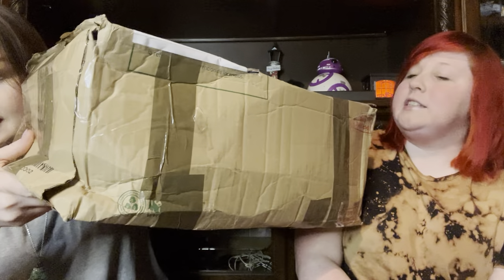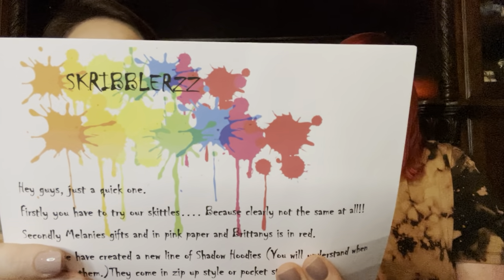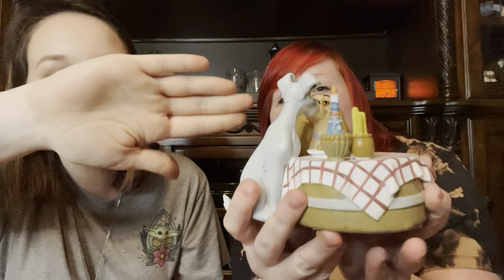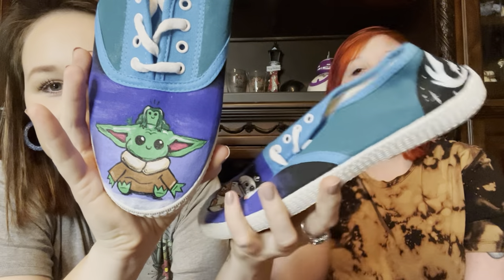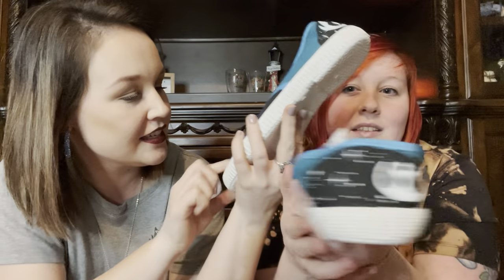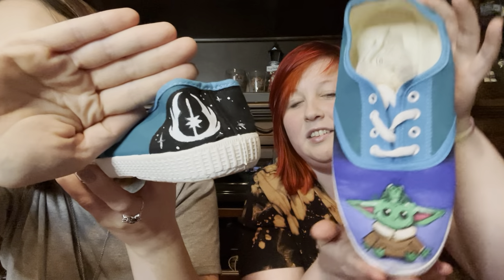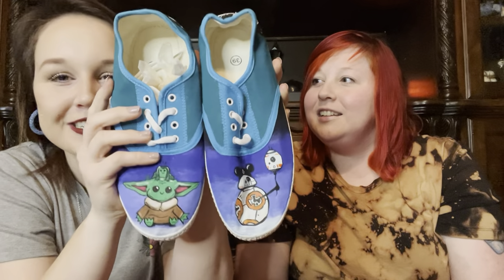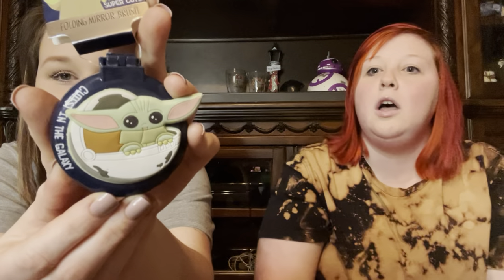Skribblerzz Disney Unboxing